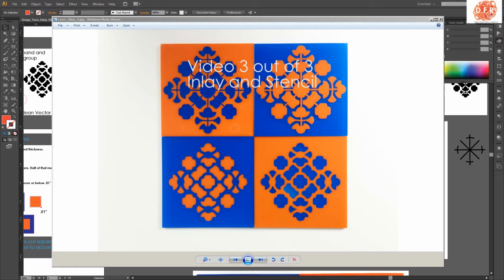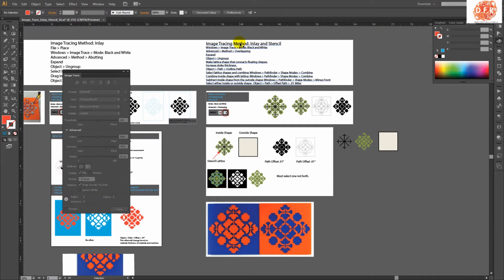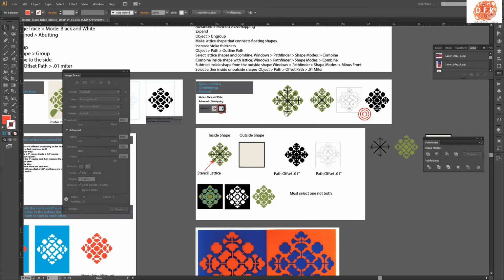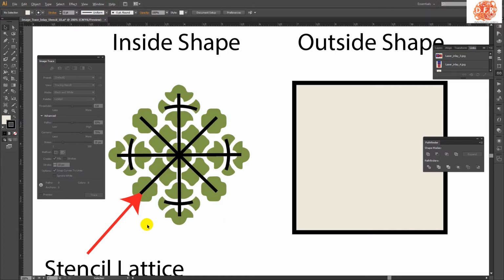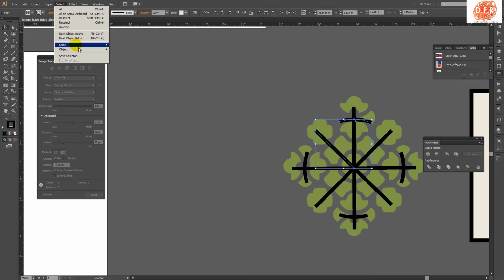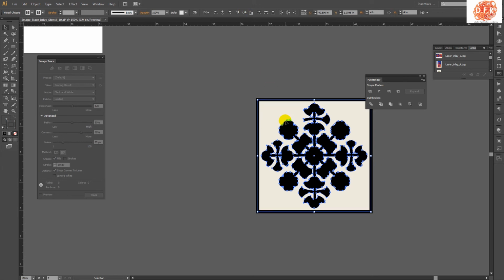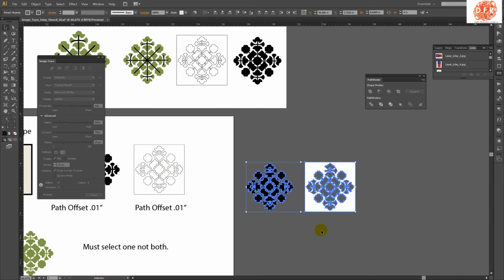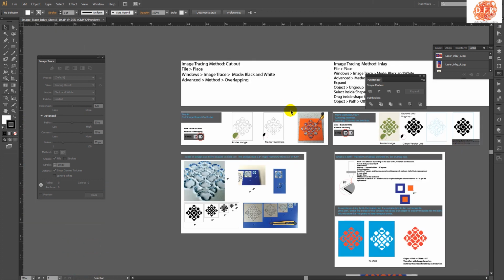Part 3: Stencil Inlay: How to Prep Your Raster Image for Laser Cutting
3 of 3 videos that cover basic cutting, inlay and stencil file prep for laser cutting. Creating a stencil or parts that are connected to each other. Maximizing the Pathfinder tools in Illustrator to connect shapes and how to create necessary offset in your designs.